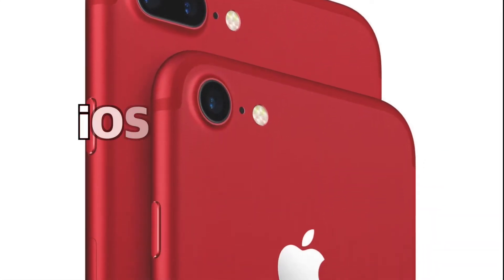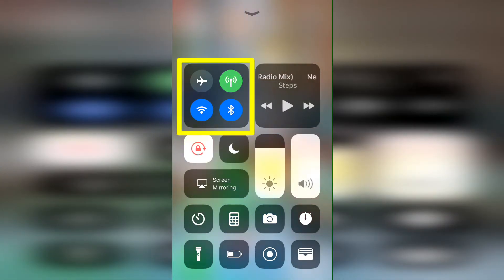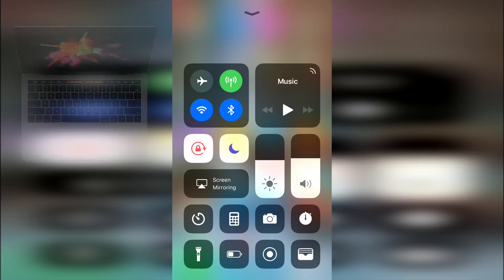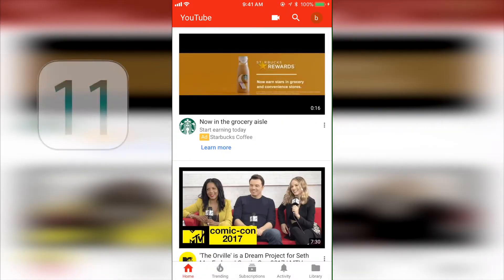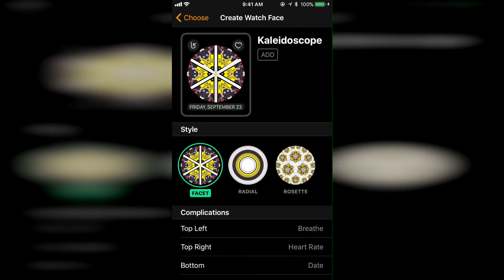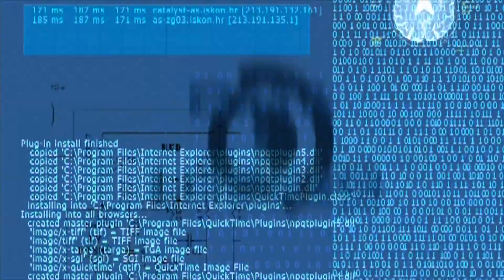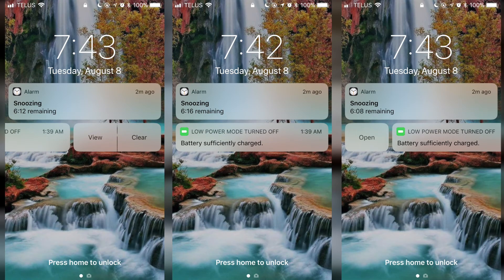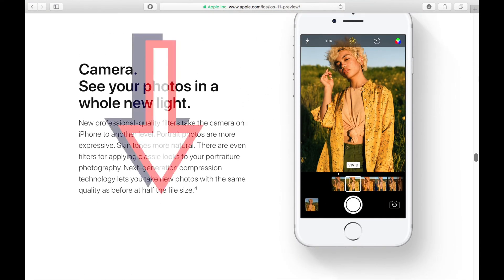iOS 11 on iPhone - What’s New?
In this video I’m going to go over what’s new and compare many of the differences between iOS 10 & iOS 11 in relation to the iPhone with a followup video for iOS 11 on iPad in the next video!  I won’t be going over every single difference, just what I feel are the big changes and differences that people will notice!

The first change in iOS 11 is in my opinion the biggest one, Control Centre.  Control Centre has undergone a massive and welcome face lift!  Instead of everything in control centre flowing over two or three panels everything has been compressed to one easy to use screen that’s both functional and pretty!!  Going over the new control centre, in the upper left corner you have quick access to the most commonly used wireless options but you can expand that section to see all options by a simple 3d touch.  The same goes for the music player in the top right corner, the most commonly used controls are present and active, but if you’d like more detailed controls including music volume, time indicator and airplay options then you just 3d Touch to open the music players details.

Also you’ll notice the new futuristic start trek TNG transporter control looking volume and brightness controls on the right with airplay, orientation lock and do not disturb to the right.  Then below that additional controls that can be customized through settings where you can control what additional controls appear and what order they appear in. Really awesome improvement!  And of course the one additional control they just slipped into iOS 11 is the new screen recording option, now you can record your iPhone screen without connecting your iPhone to your mac!!

The new Document Scanner in Notes automatically senses and scans a document, crops the edges, and removes any tilt or glare.   You can fill in the blanks or sign paperwork, then save or share it easily.  You can even save it as a PDF.  Super handy for filling out or signing PDF forms!

Taking screen shots on iPhone has also been upgraded with new features in iOS 11.  Now when you take a screenshot you get a preview in the bottom left hand corner that seems to stay there for about 5 or 10 seconds, if you touch the preview it opens a new screen shot editor that lets you mark it up with various writing tools or easily share the screen shot through the share sheet.

While we’re talking about the share sheet briefly, there’s another new option I saw in the share sheet in relation to pictures that lets you create a new Apple Watch face from any picture.  While playing around with this option it seems to offer the option to create a photos watch face or kaleidoscope watch face and then personalize or setup the watch face with the desired complications, this looks really cool, but I wasn’t able to fully test this feature on my apple watch as you need watch os 4 to send the new watch face to apple watch.  But I look forward to trying this feature out in the future when both of the final versions of iOS 11 and watchOS 4 are released this fall.

The Biggest thing iOS 11 takes away that I noticed is the lack of 32 bit app support.   A couple of examples I have run into are the first iOS he man game I purchased or the original weather network weather app I downloaded on my first iPhone that I still use occasionally when I travel to other regions to visit family.  When you try to run a 32 bit app you get an error message letting you know that the app developer needs to update it to work with iOS 11.

And lastly, a welcome change for AirPods Users where you can now setup each AirPod, left and right with individual controls and the addition of some extra double tap control options.

Those are the changes I’ve encountered so far using iOS 11.  All of the observations in this video are made using the iOS 11 public beta.  There are other changes and differences between iOS 10 & 11 in relation to iPhone that I did not mention is this video, are there any you think everyone should know about that I didn’t include? If you found this video helpful or informative why not give it a thumbs up and while down there don’t forget to subscribe to the channel for more tech videos including tech how to’s every week!